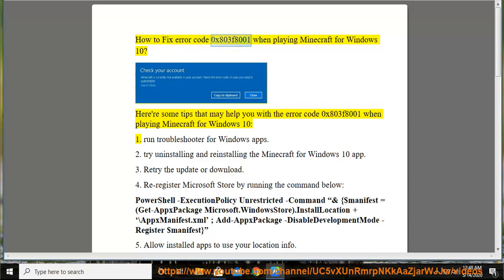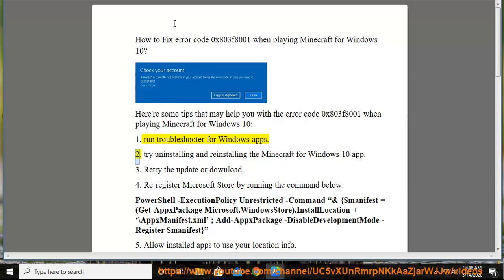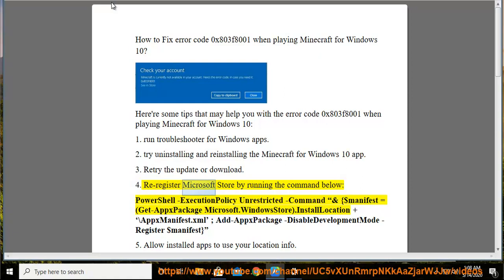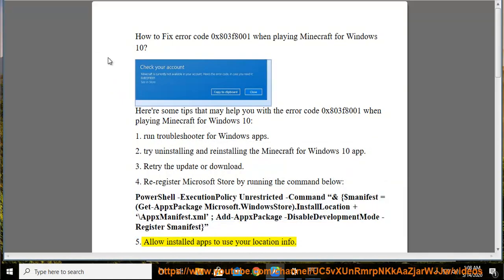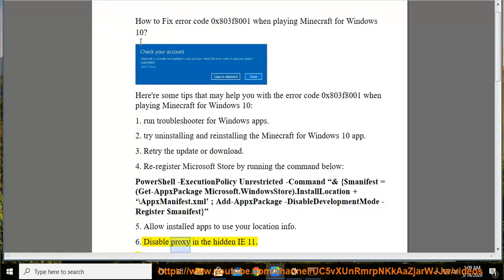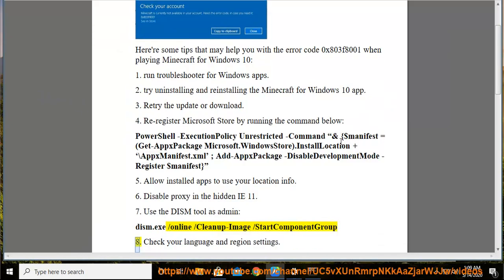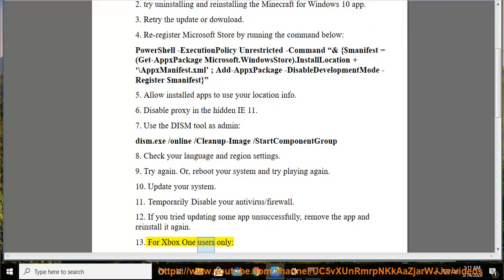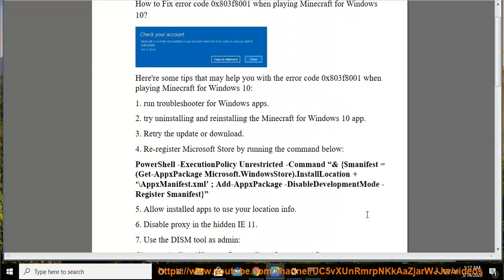Fix error code 0x803f8001 when playing Minecraft on Windows 10/Xbox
Here's how to Fix error code 0x803f8001 when playing Minecraft on Windows 10/Xbox. Learn more?

Fix ERROR PLACING ORDER in Minecraft
Fix Account Error Number -9 when playing Minecraft on Windows & PlayStation 4
Fix CreateProcess returned (Error) 5 in Valorant on Windows 10